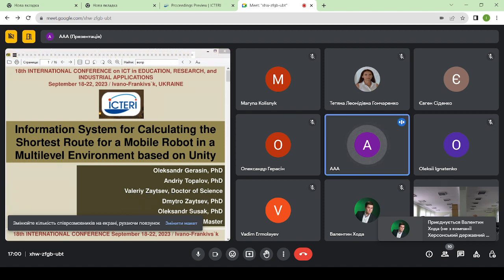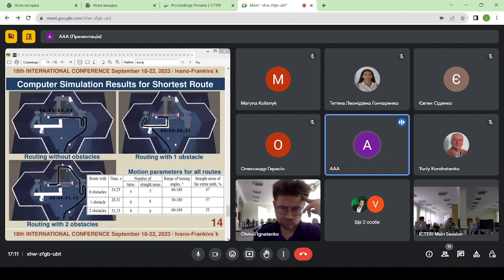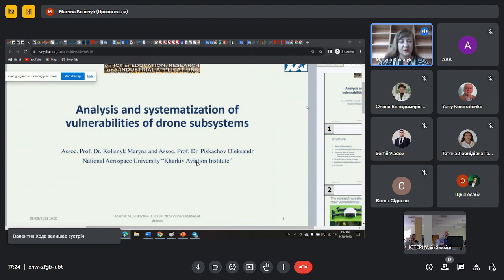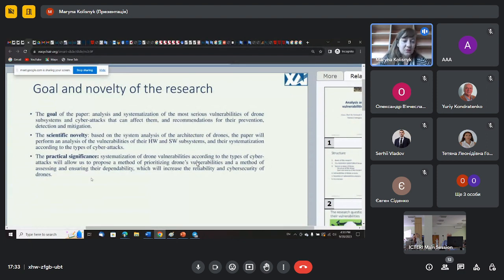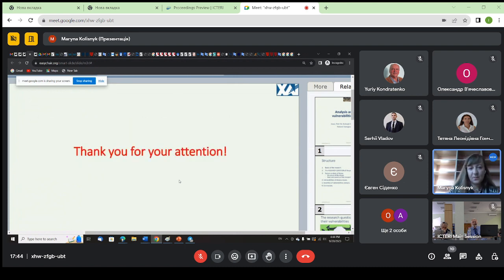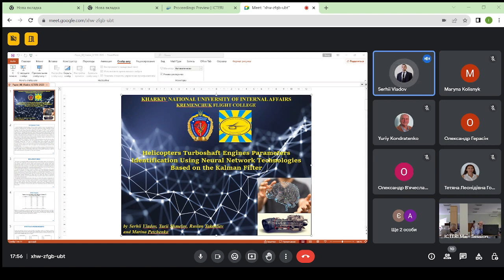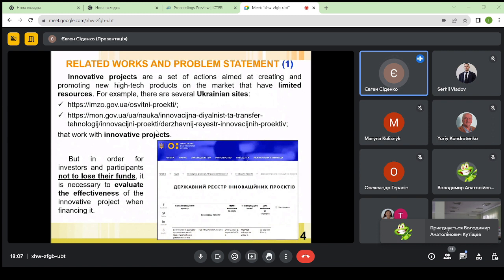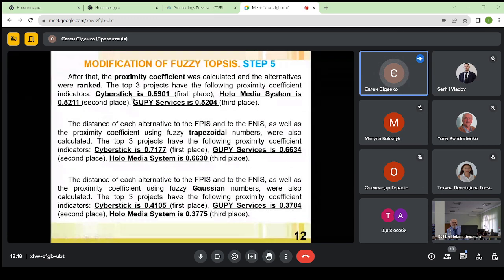Main Conference 3: Information Systems: Technology and Applications